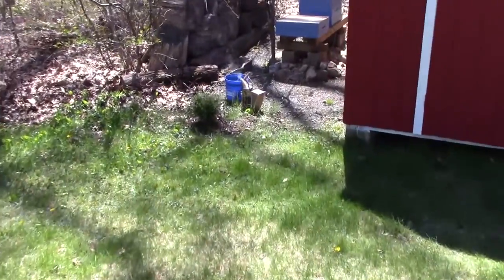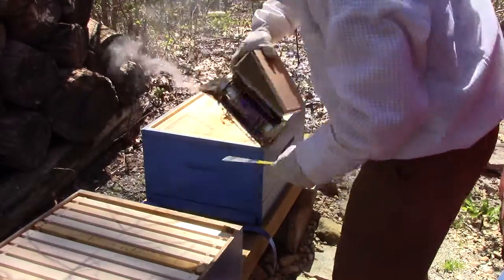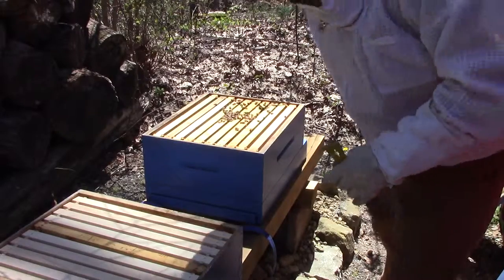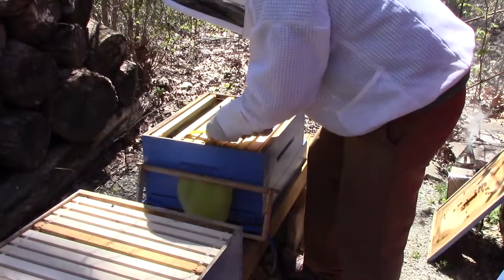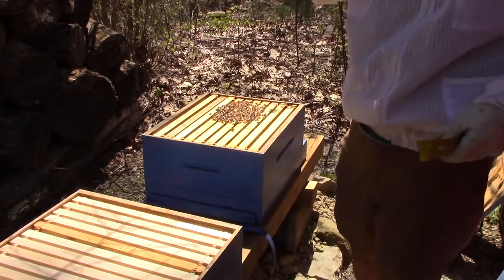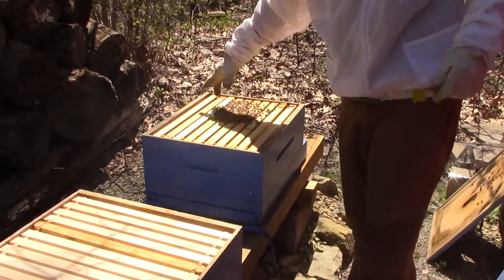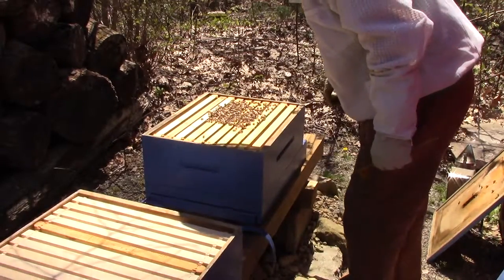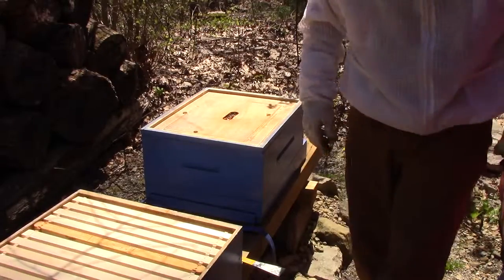First Inspection of Hive Firewood After New Package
This inspection took place May 6, 2016.  The queen had started laying in the previously used comb and there is capped brood, and some new comb.  They weren't ready for a second box just yet.